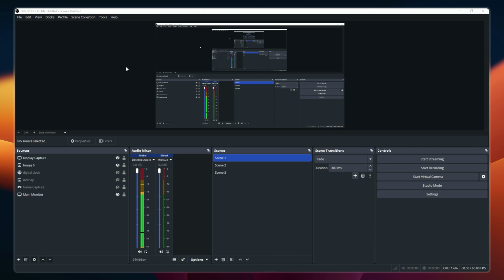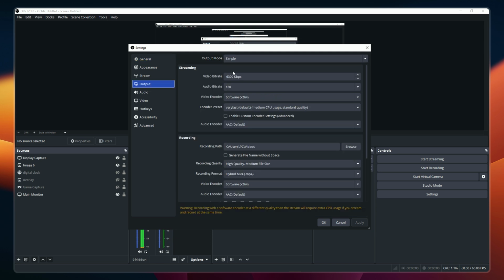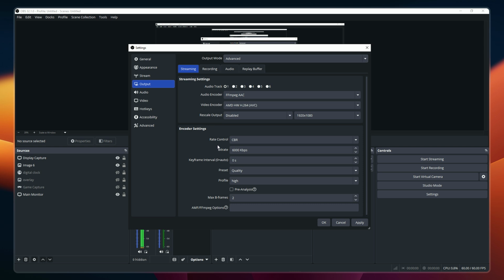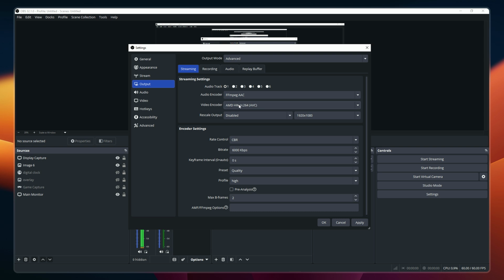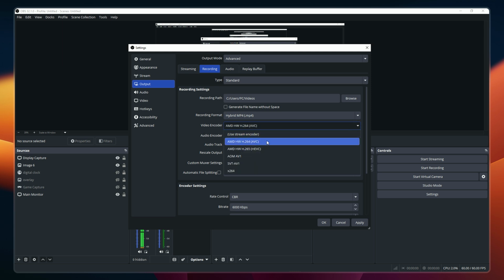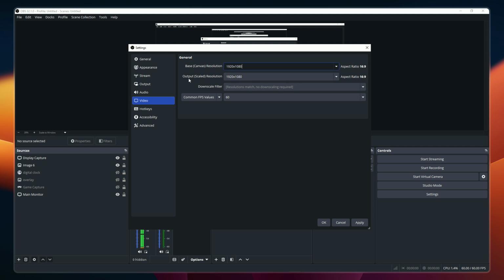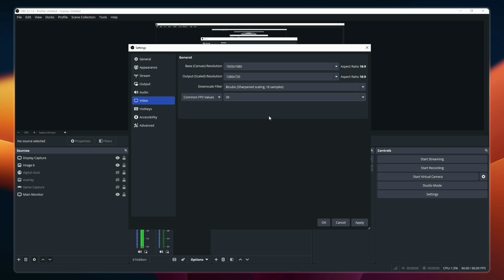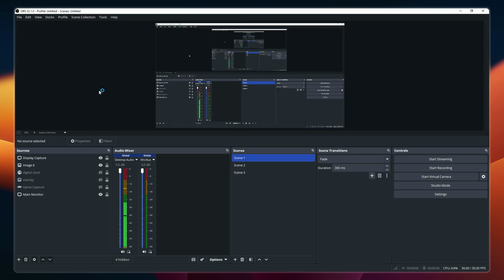How To Fix Skipped Frames Detected In OBS | Tutorial 2026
By the end of this video, you’ll know how to fix skipped frames OBS Studio, troubleshoot OBS Studio skipped frames, resolve dropped frames detected in OBS, stop OBS Studio from skipping frames, prevent frame drops when streaming OBS, why OBS Studio frames are skipping, OBS Studio high skipped frames solution, reduce frame skipping OBS streaming issues, address OBS Studio dropped frames problem, OBS Studio frame skipping during recording fix, how to setup OBS without frame drops, optimize OBS Studio to avoid skipped frames